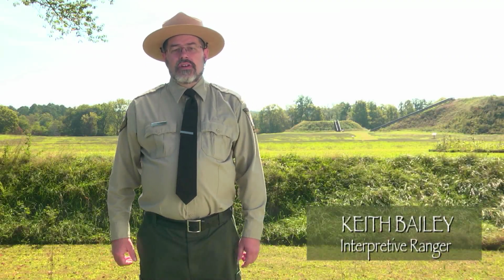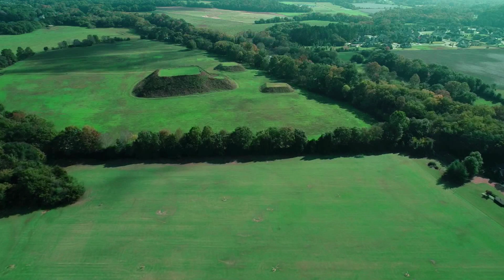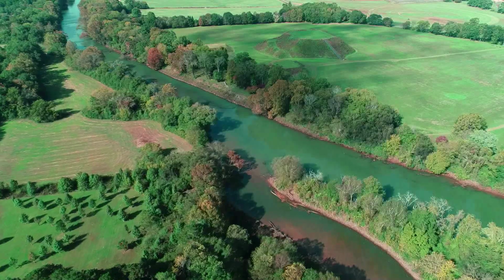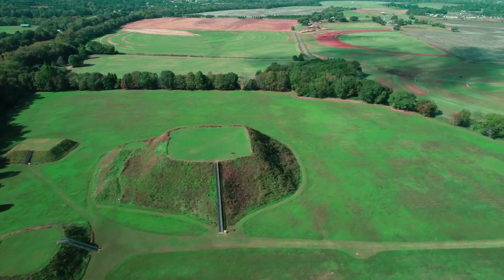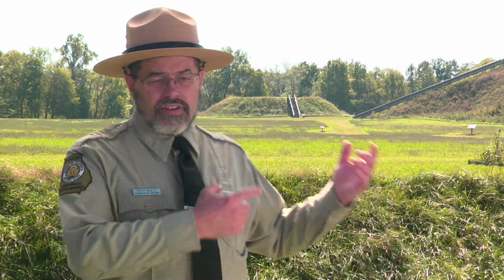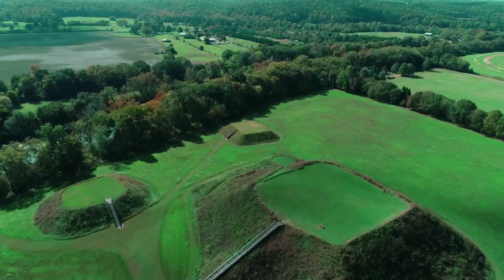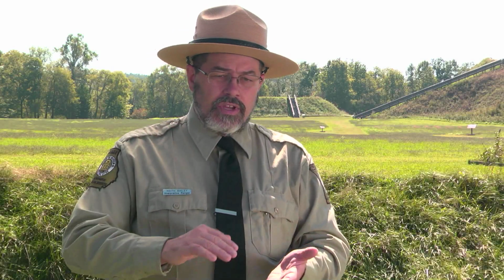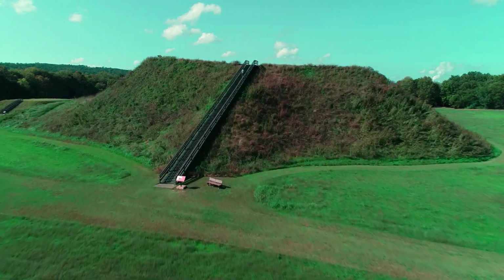Visit to Etowah Mounds. Part 2 of 5. The construction of the mounds.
Visit to Etowah Mounds. Part 2 of 5 . Etowah Ranger Keith Bailey describes the complexity of the  building of the Etowah Mounds. The mounds were built over a 200-year period when the village of Etowah was a large and powerful political and ceremonial center of activity. Etowah and its nearby villages were home to several thousands of inhabitants during a period from about 1200AD to about 1500AD.